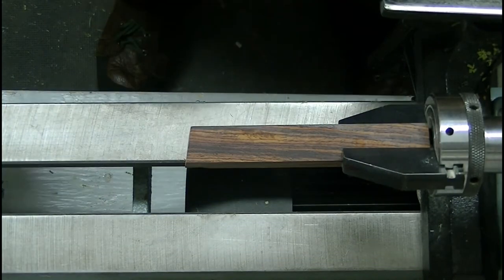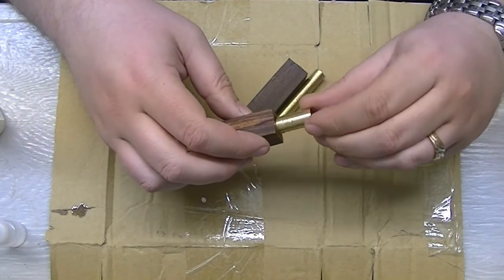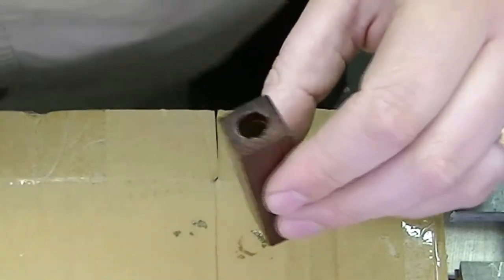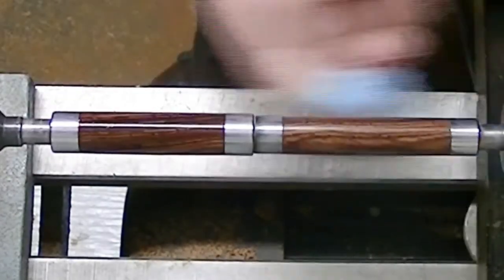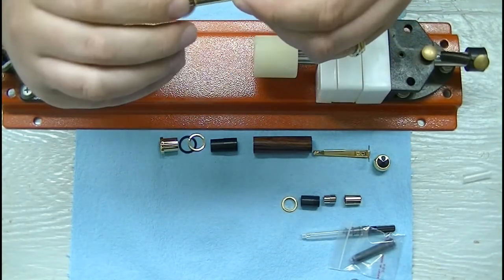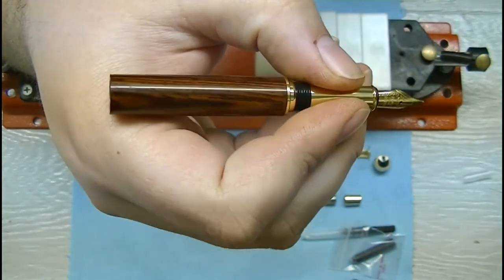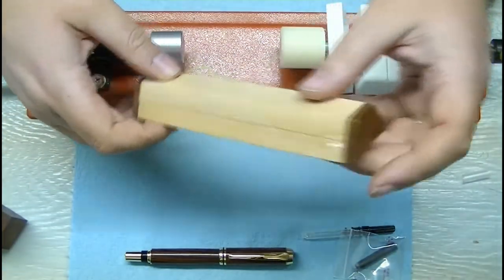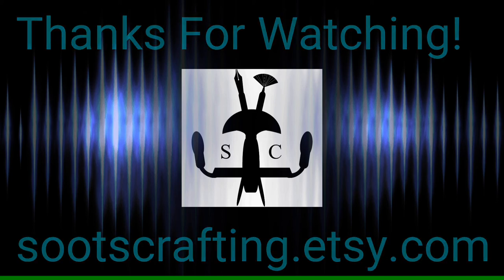Turning a Cocobolo Baron Fountain Pen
Turning up some beautiful Cocobolo for a Gold Baron Fountain Pen. I make a mistake along the way and demonstrate how to salvage your blank without having to scrap it and start over.

If you like this pen and would love to have one custom made for yourself or a friend or family member, you can find my Etsy listing here: